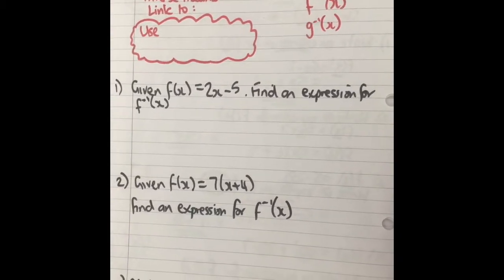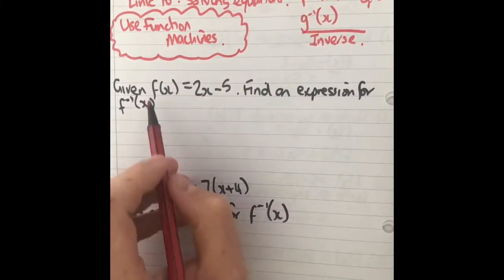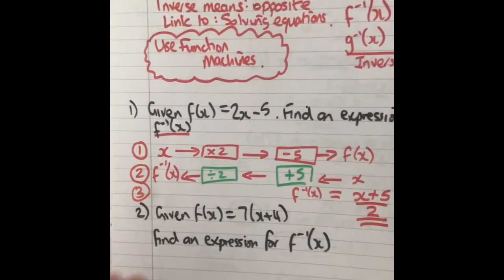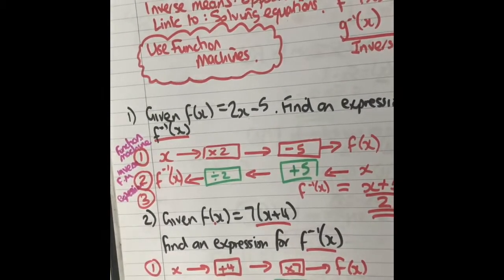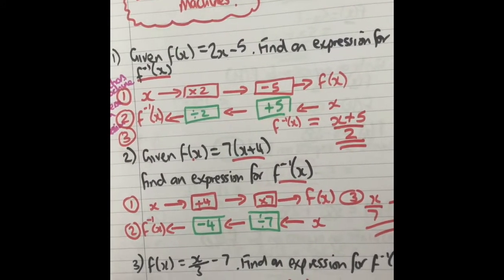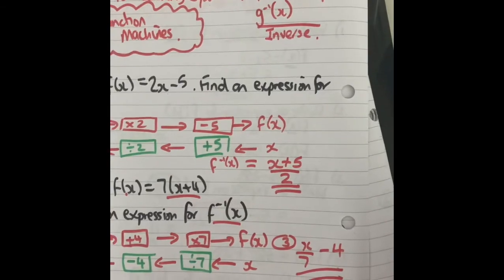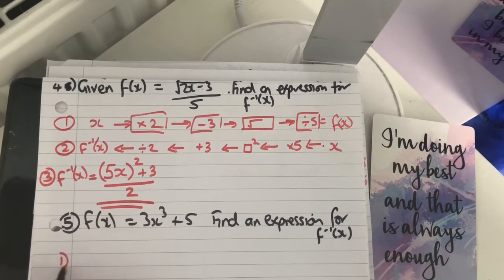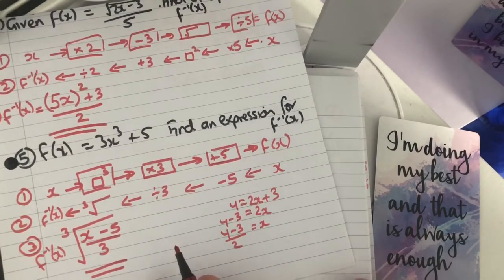Clip 295 inverse functions 1